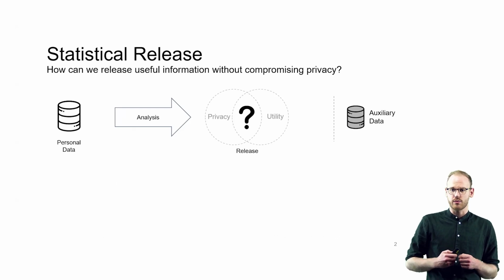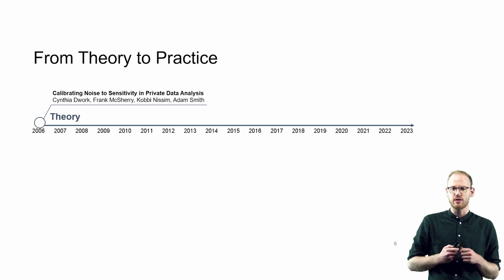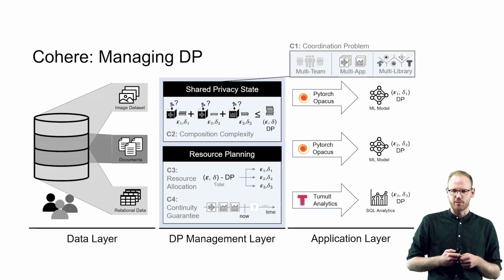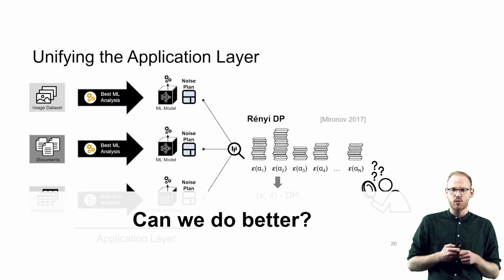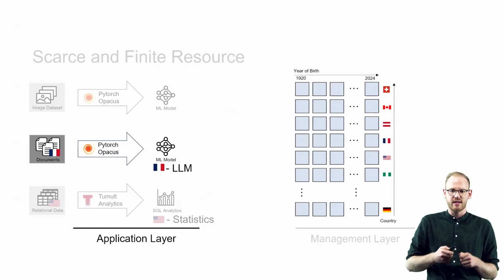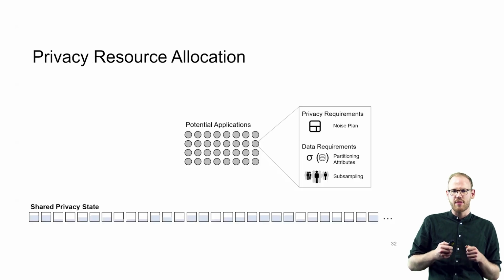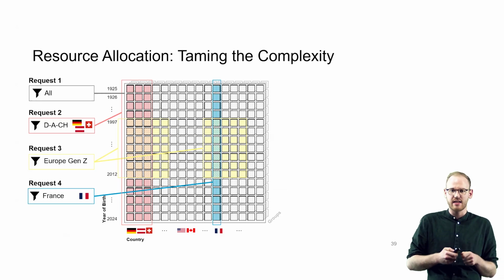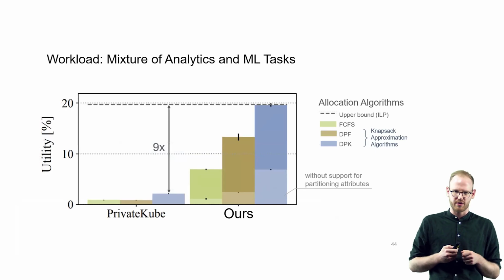574 Cohere Managing Differential Privacy in Large Scale Systems Nicolas Küchler